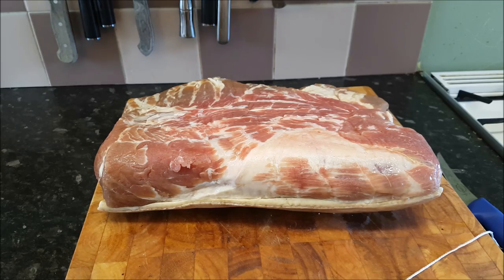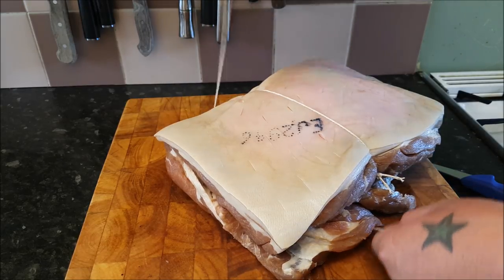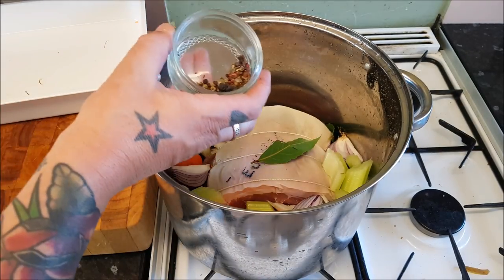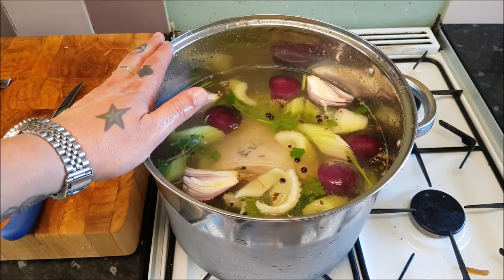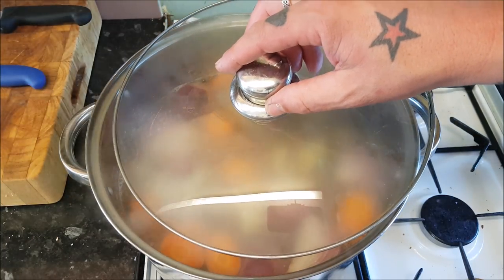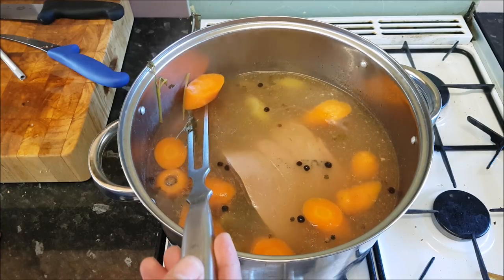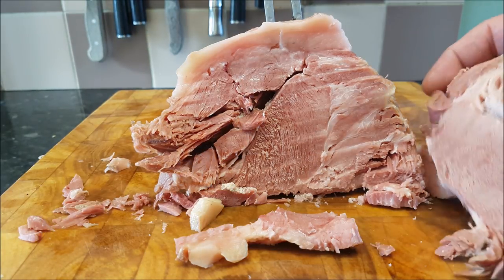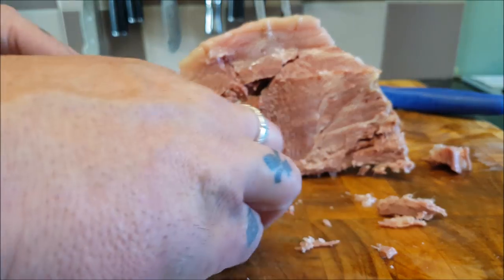Traditional Collar Bacon.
How to Cook Collar bacon..
This is a very old school cut of bacon that seems to be getting rarer these days.It is from the shoulder of the pig, what we call the sparib, also known as the Boston butt in the US, and its the same muscle use for capicola, it has been cured like bacon. By far one of the tastiest bacon joints going..Simply boiled in cider with a few veg and aromats.

Music was kindly supplied supplied by my friend Albert, please do go and check him out, he plays this live on the video it will blow you away, drop him a comment tell him i sent you, a seriously talented man..
Are friends electric..AlbertVvl..